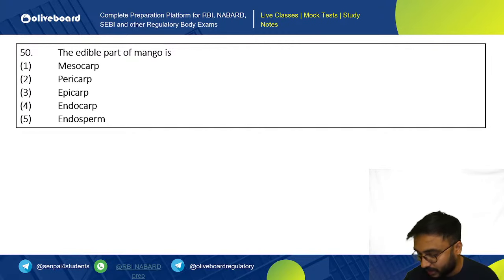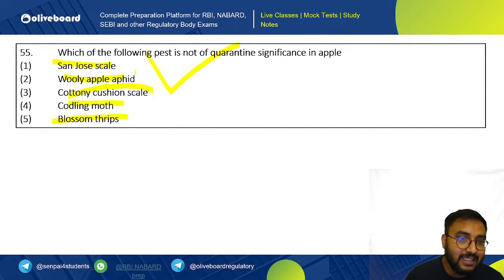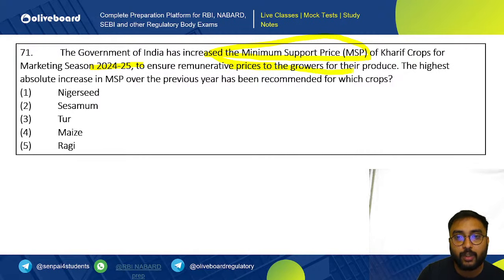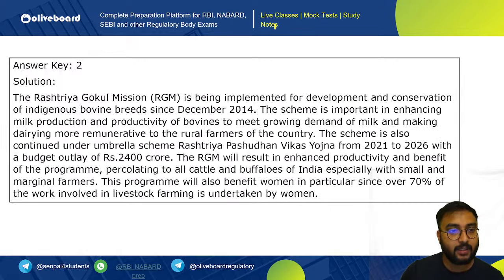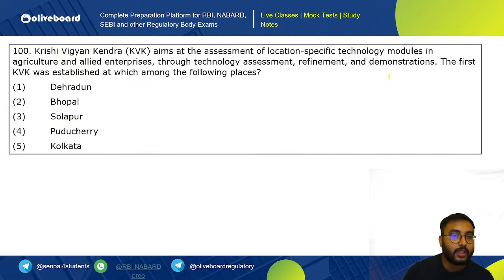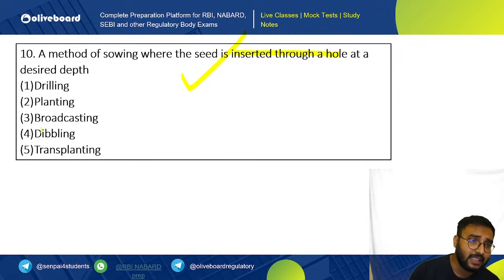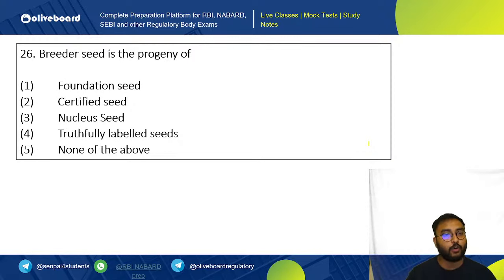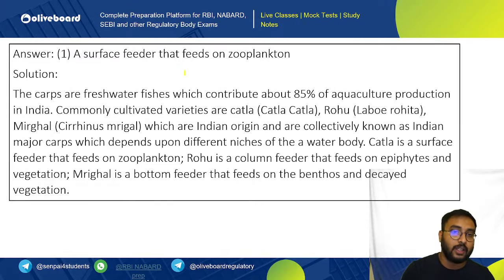ARD Static Marathon for NABARD Grade A 2024 | ARD Marathon NABARD #2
ARD Static Marathon for NABARD Grade A 2024 | ARD for NABARD Grade A | ARD Marathon NABARD #1

RBI Gr. B 2024 COMPLETE Current Affairs (Phase 1 & 2)  -
SEBI Gr. A 2024 (IT) Crash Course (Phase 2)
SEBI Gr. A 2024 LIVE Crash Course (Phase 1 & 2)
RBI Gr. B 2024 LIVE Crash Course (Phase 1 & 2) Batch 3
RBI Gr. B 2024 LIVE Crash Course (Phase 1 & Phase 2) Batch 2
RBI Gr. B Phase 2 2024 Descriptive (Answer writing) - Batch 1
RBI Gr. B 2025 Complete Course (Phase 1 & 2) Batch 1
RBI Gr. B 2024 Phase 1 LIVE Crash Course
SEBI Gr. A 2024 (IT) Complete Course (Phase 1 & 2)

📚 Welcome to Oliveboard’s Regulatory Exam Preparation Platform 📚

At Oliveboard, we're committed to empowering aspirants like you to succeed in competitive exams. Whether you're preparing for RBI Grade B, SEBI Grade A, NABARD Grade A or other Regulatory exams, we've got your back!